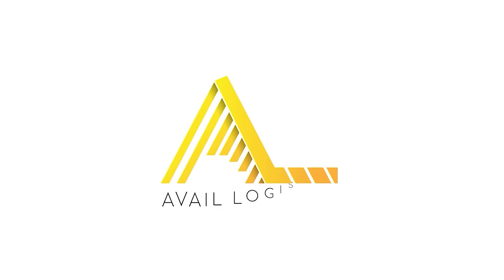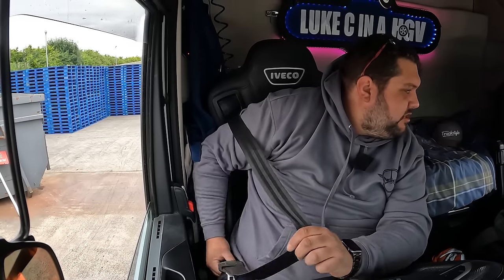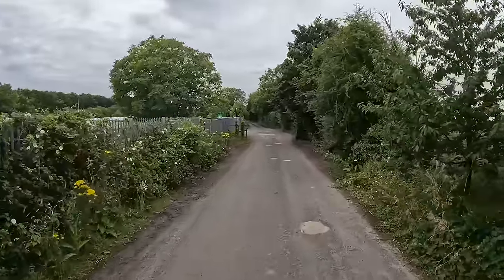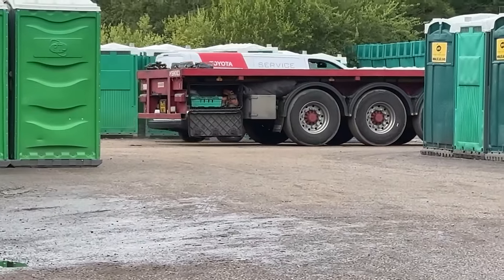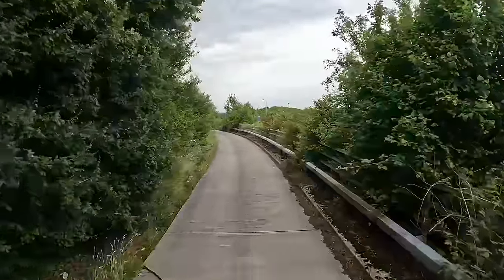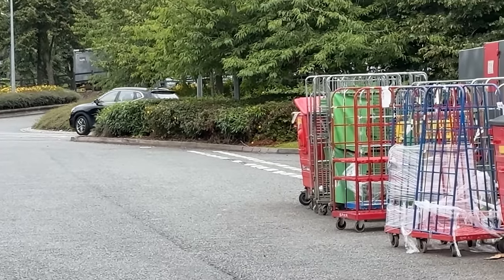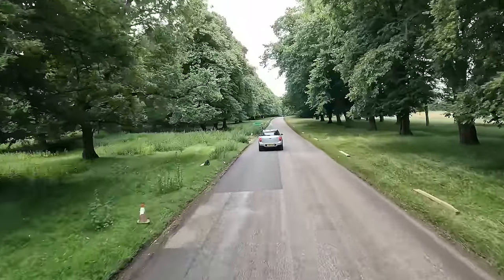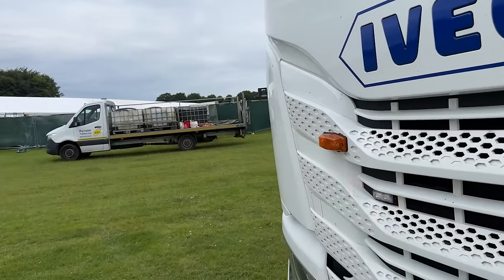Are You Sure Boss?